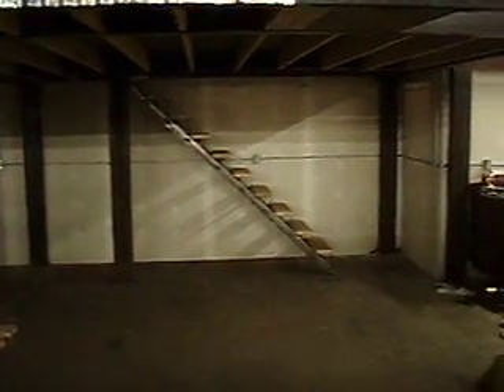Shop apartment V2.0